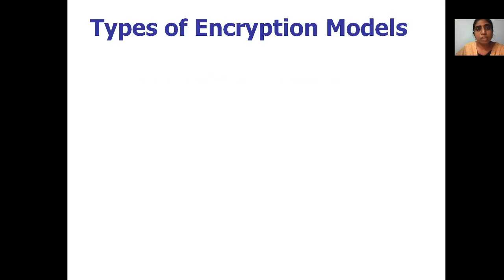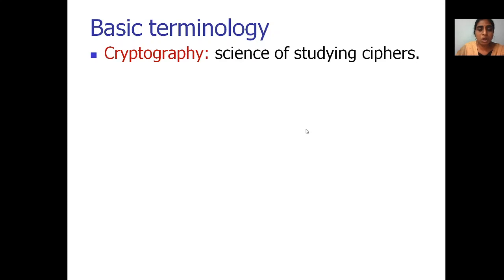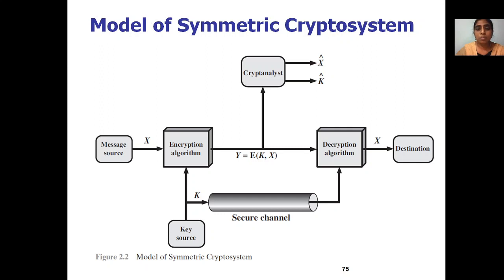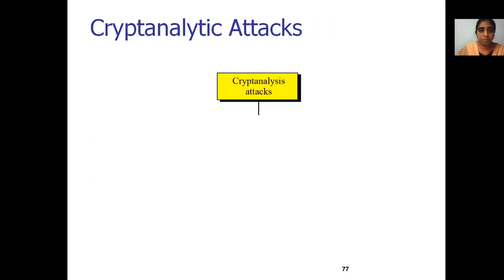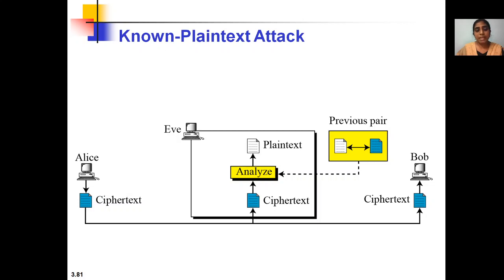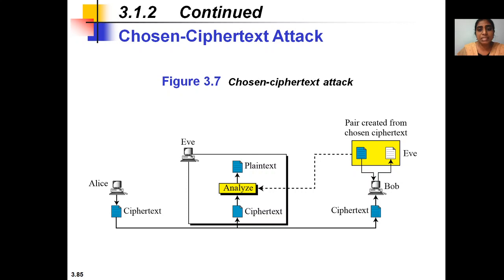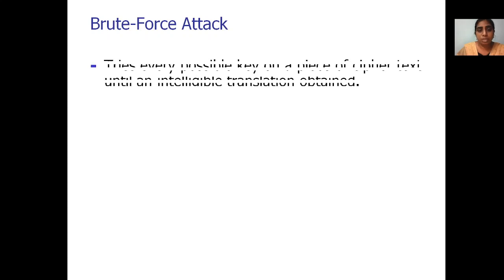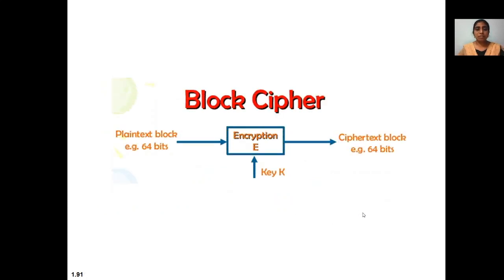classical encryption techniques